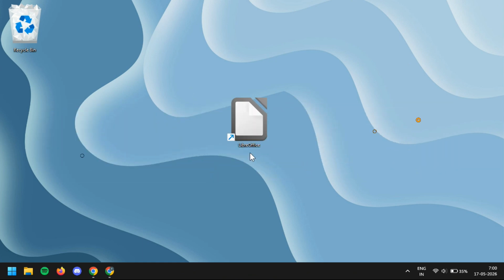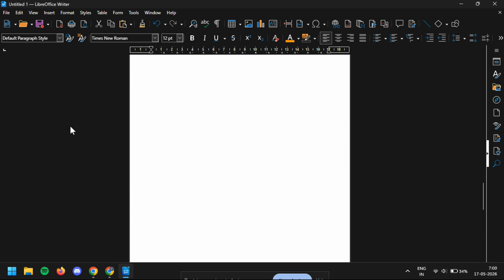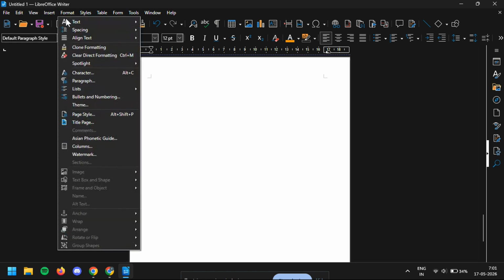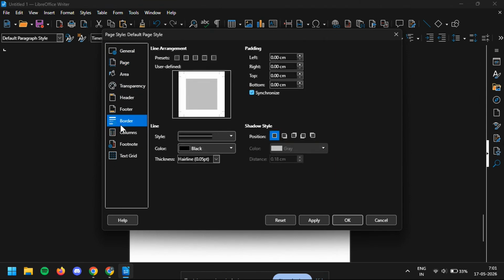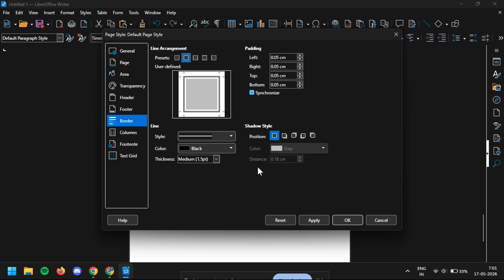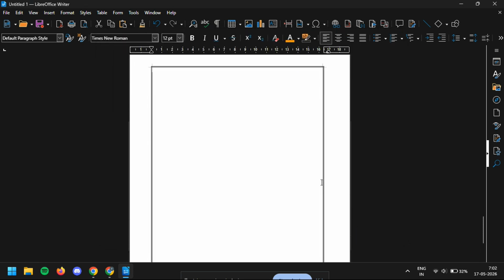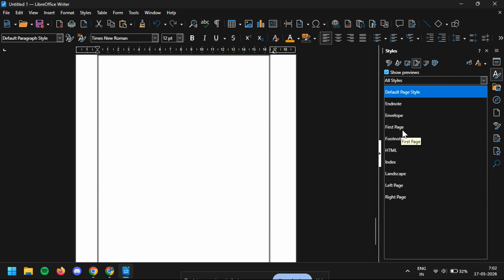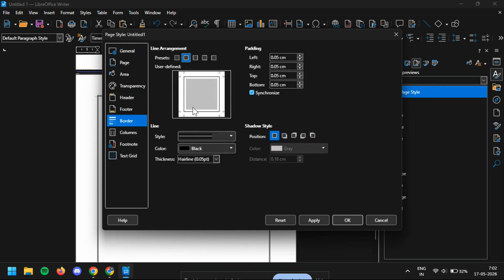How To Add A Page Border To Only One Page In LibreOffice Writer (Easy Guide)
Learn how to add a page border to only one page in LibreOffice Writer using page styles and the Borders tab. This simple tutorial helps you format one page without affecting the rest of your document.

🕚Timestamps:
0:00 Intro
0:18 Open LibreOffice Writer
0:34 Go To The Target Page
0:51 Open Page Style Settings
1:13 Choose The Borders Tab
1:36 Select Your Border Style
1:58 Apply The Border To One Page
2:23 Check And Adjust The Result
2:46 Outro

✍️What You'll Learn In This Video:
• How To Add A Page Border In LibreOffice Writer
• How To Apply A Border To Only One Page
• How To Use Page Styles For Single-Page Formatting
• How To Open The Borders Tab In LibreOffice
• How To Choose A Page Border Style
• How To Keep Borders Off Other Pages
• How To Format Special Pages In Writer
• How To Create A Clean Professional Document Layout

💡Pro Tips:
• Use a separate page style if you want the border on only one page.
• Check whether the same page style is used on multiple pages before clicking OK.
• Try different line thicknesses to make the border look more polished.
• Use page borders on cover pages, certificates, and special sections for a professional finish.

libreoffice, libreoffice writer, page border, single page border, writer tutorial, page style, borders tab, document formatting, office tutorial, how to add page border, libreoffice tips, writer tips, computer tutorial, office productivity, tech guide